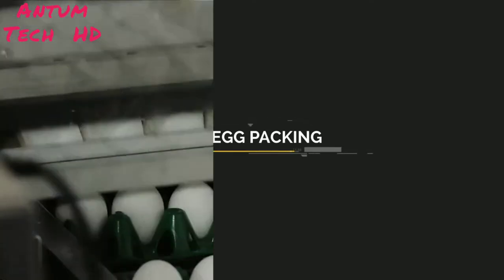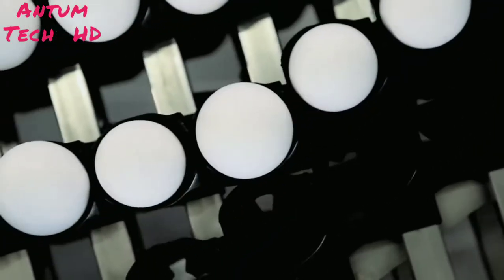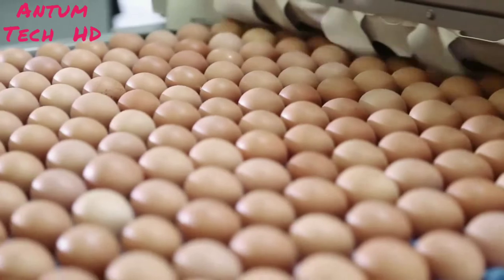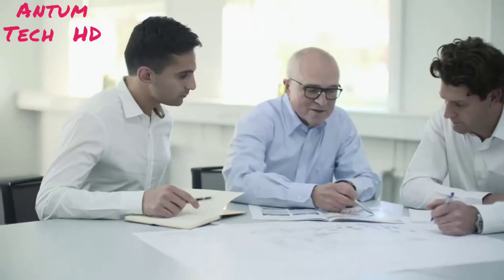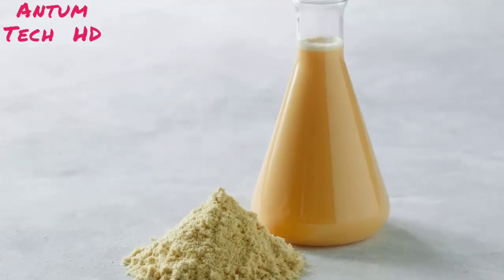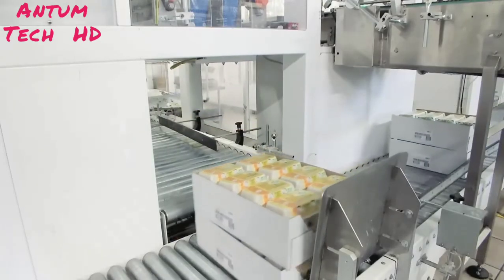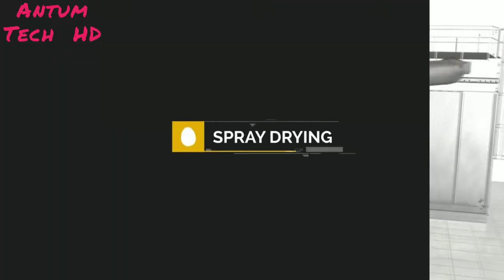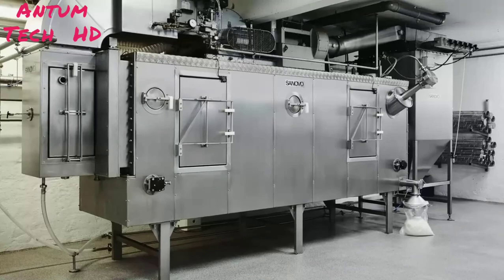Amazing egg packing on Robots , processing, robotics automation and enzymes.- Antum Tech HD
Amazing egg packing , processing, robotics automation and enzymes.- Antum Tech HD

*Egg packing, process, robotics automation, enzymes, Grading, spray drying.

Note

 I am not owner of any content which are used in my video all resource like picture  or video from Google or any other helpful site which help us to explain our video nicely or deeply so I credit to my all works to Google or any other sites. if I used any other's content then I will definitely credit to him thanks I hope all owner understand to me if I used some content in my videos thanks again to all owners.